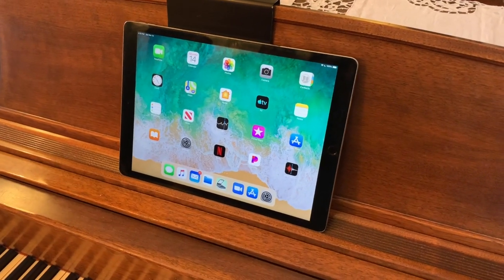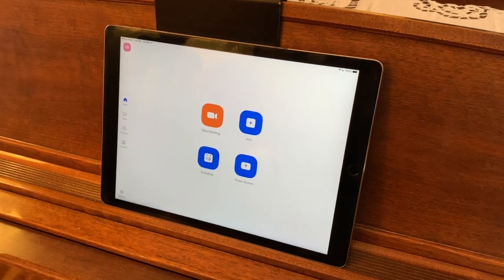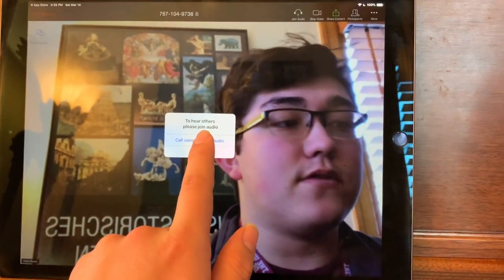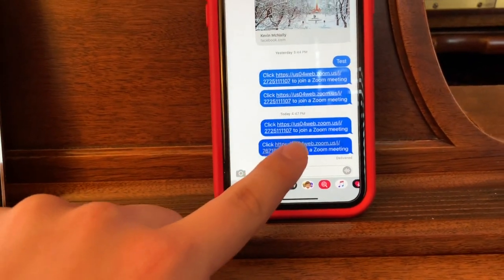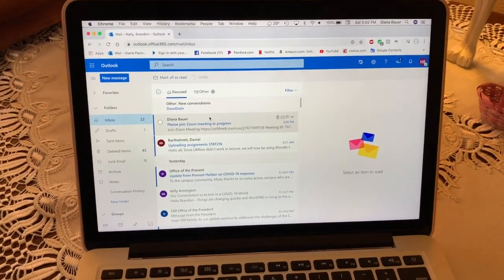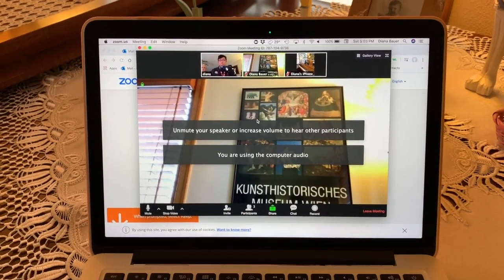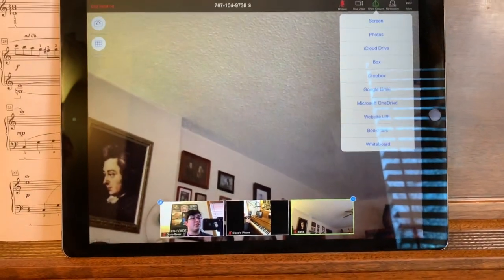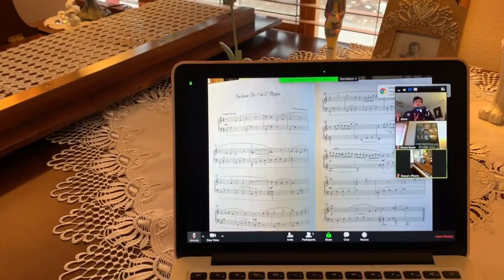Zoom Tutorial for private music studio lessons|COVID-19 contingency plan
Hope you found this video useful! If you leave a question below, I'll be glad to answer it to the best of my ability! Have fun teaching!